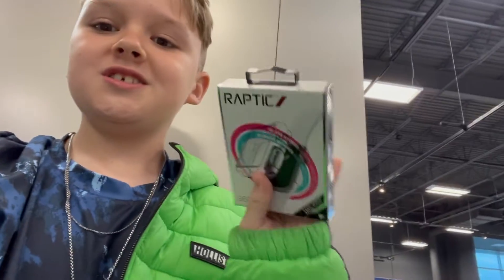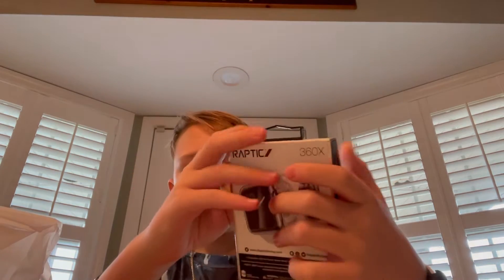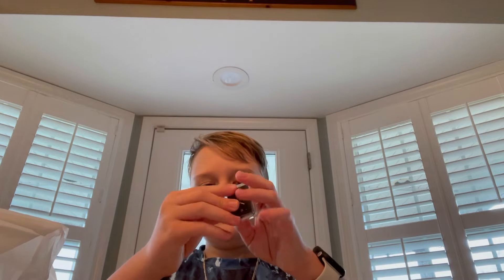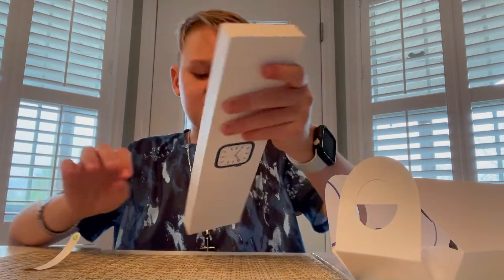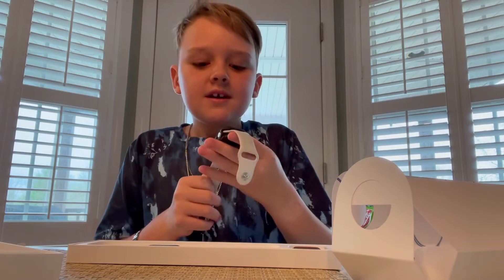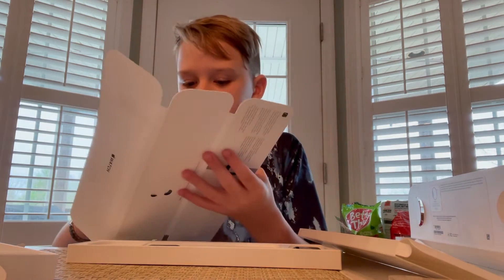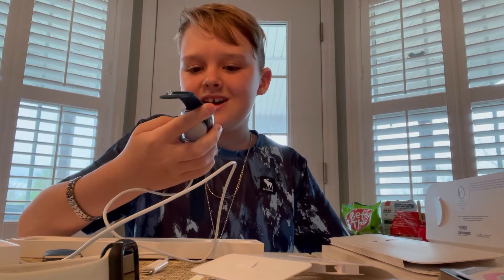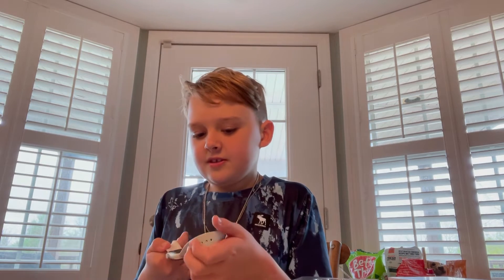I bought the new Apple Watch 7